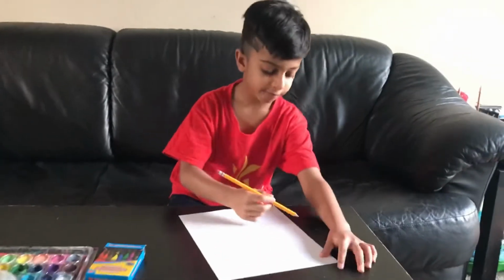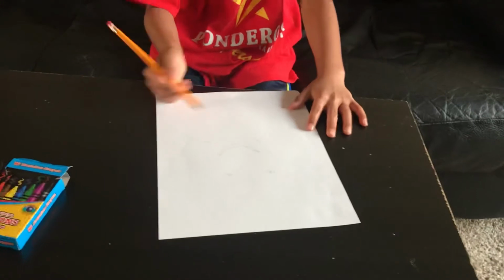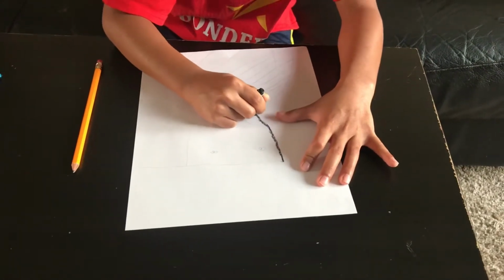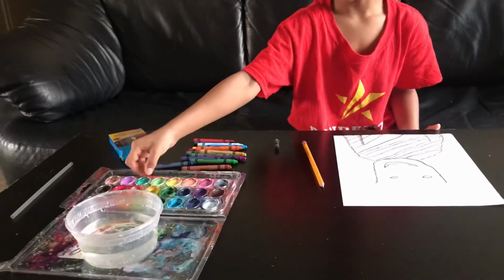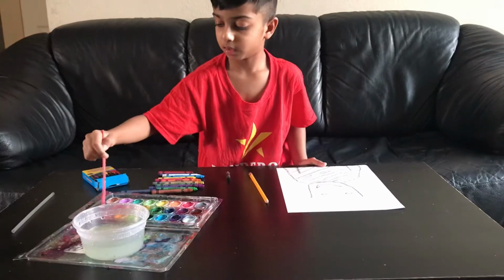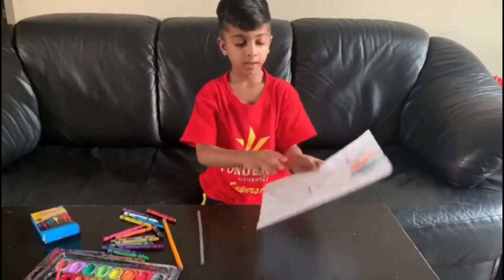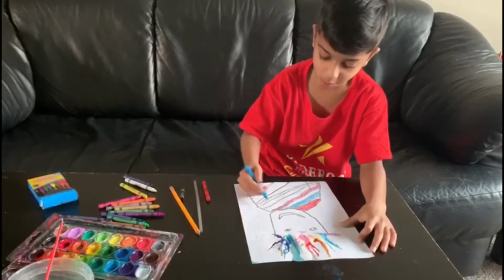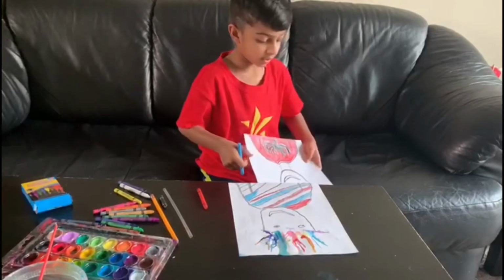THE CRAZY HAIR PAINTING!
Materials
Paper
Watercolor
Straw
Cup of water
Crayons (optional)